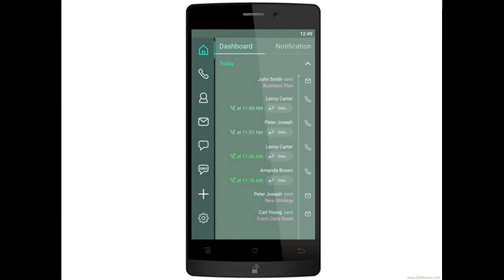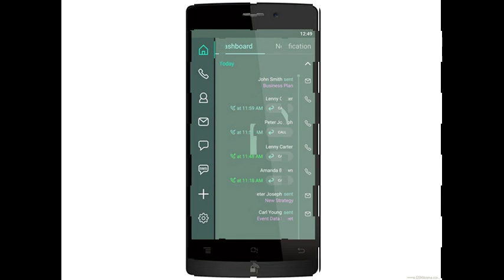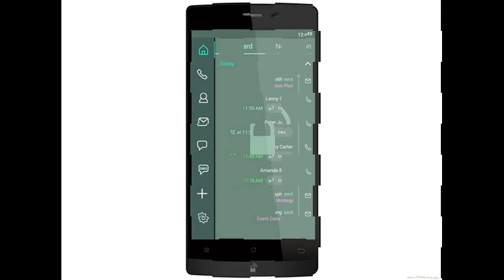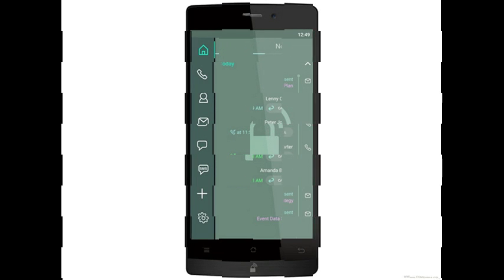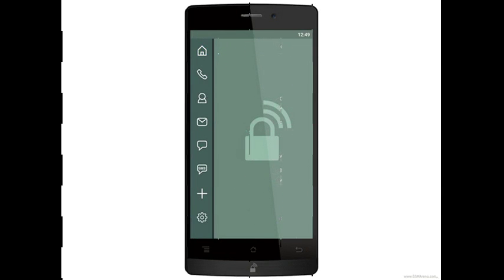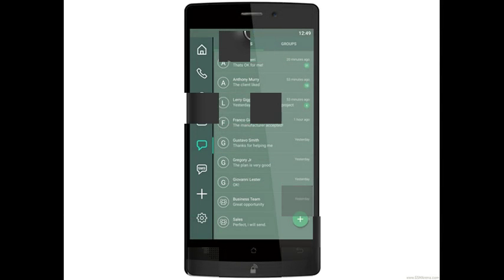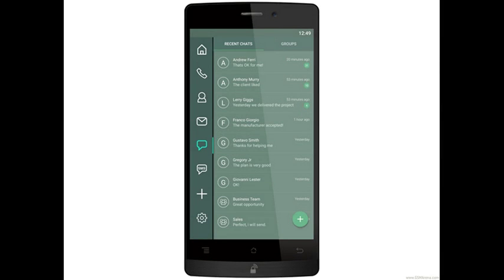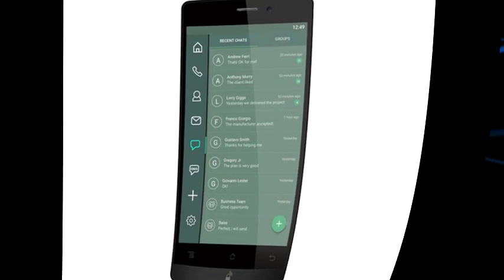GranitePhone is a security obsessed phone by Sikur or Archos - AndroidHolic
GranitePhone is a security obsessed phone by Sikur or Archos